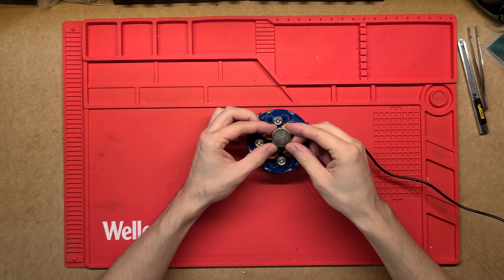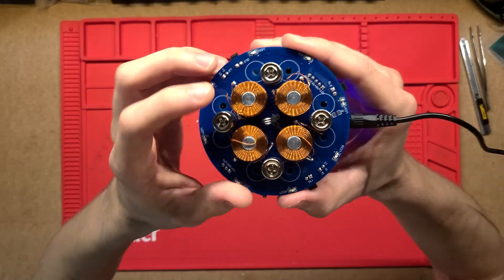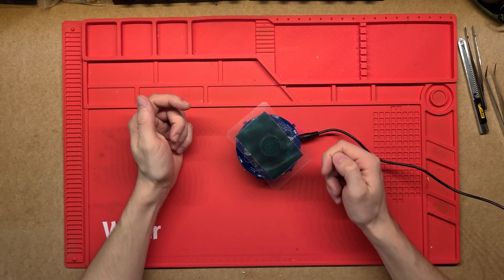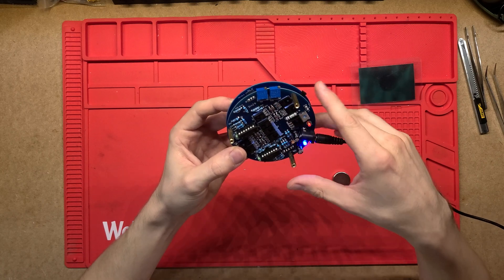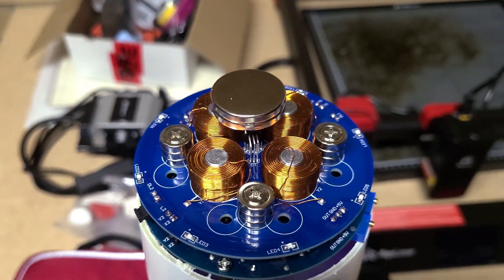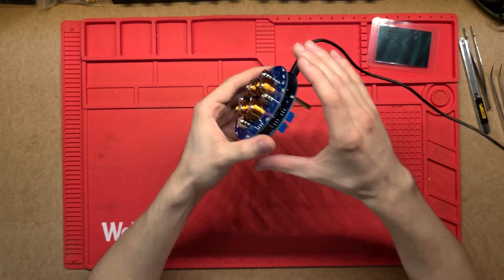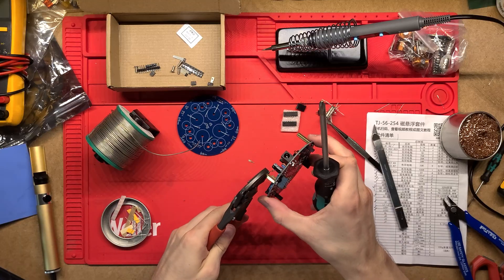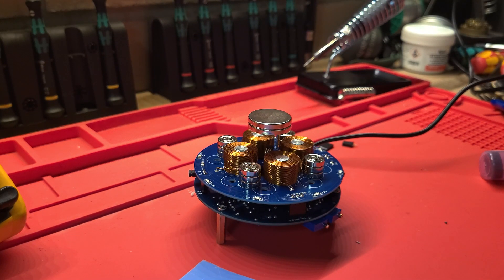DIY Magnetic Levitation Module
A DIY Magnetic Levitation Module uses electromagnets and sensors to make objects float in mid-air by adjusting the magnetic field in real time. It includes control circuitry that stabilizes the object’s position, preventing it from falling. These modules are popular for science experiments, educational demonstrations, and creative display setups.

► DIY Magnetic Levitation Kit (shown here)
► Pre-Built Kit

🧰 MY OTHER TOOLS: 🪛 🔨🔧 🛠️ ✂️ 🪚